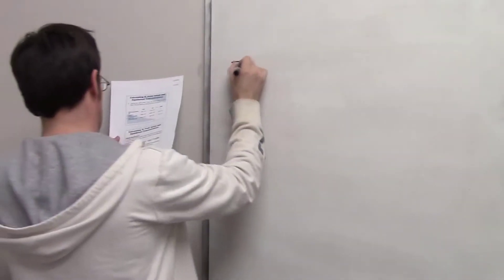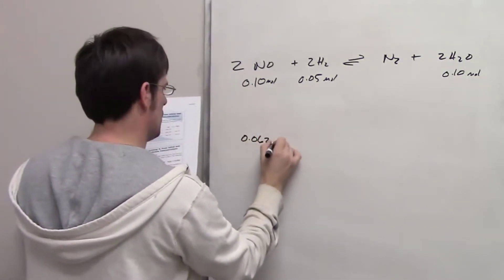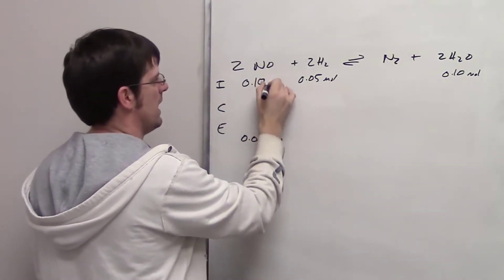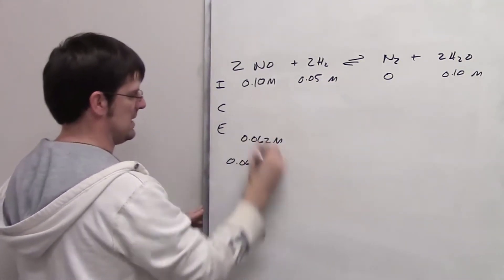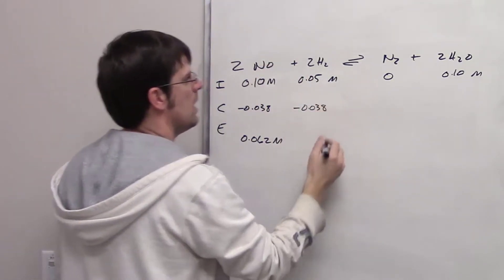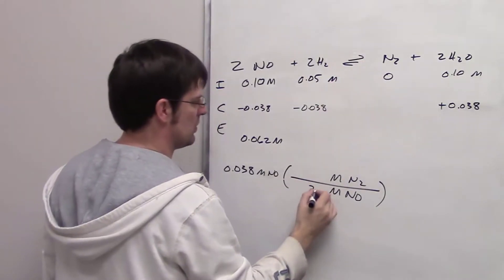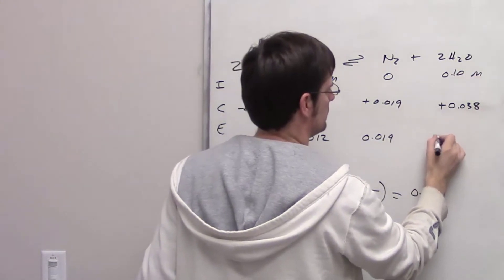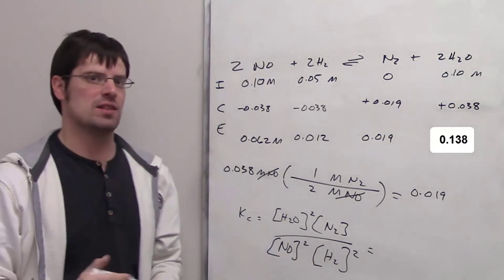ICE Table Sample Problem: Chapter 15 – Part 10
In this video, I’ll work out an example problem in which I show you how to calculate Kc from initial and equilibrium reaction concentrations, by using an ICE table.